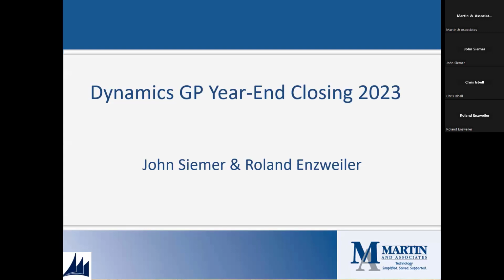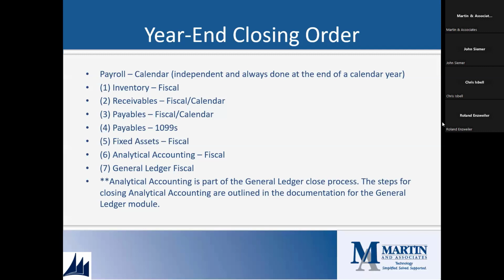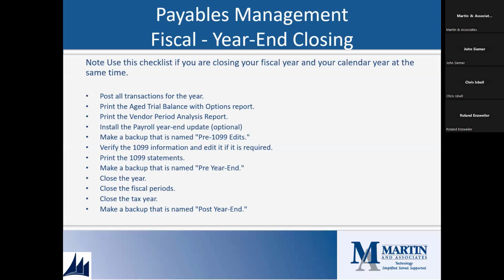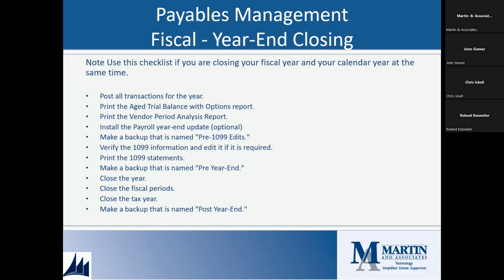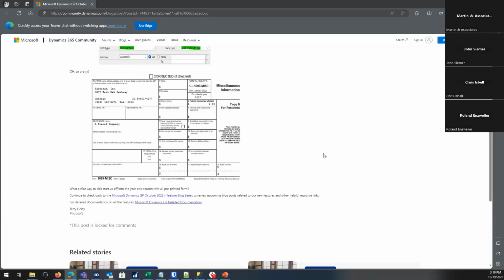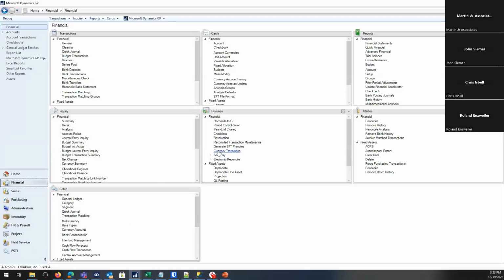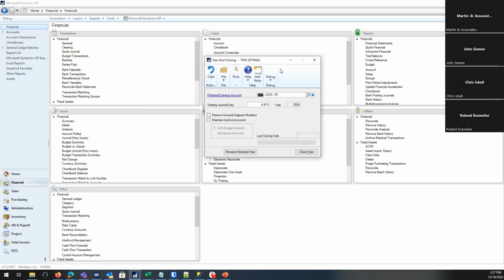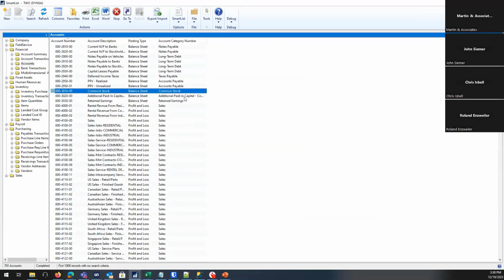Microsoft Dynamics GP Year End 2023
Join us for our Microsoft Dynamics GP Year End Closing webinar. In this webinar, we will walk you through all of the steps to close out 2023.